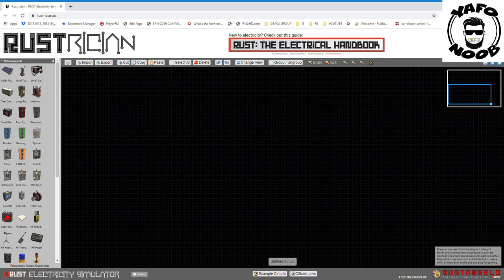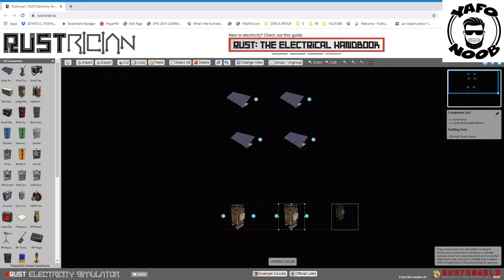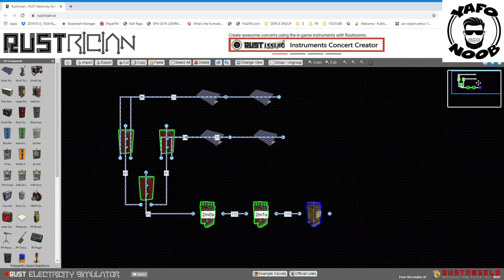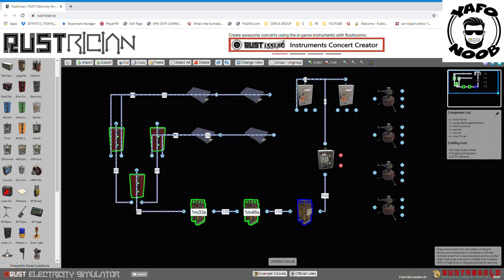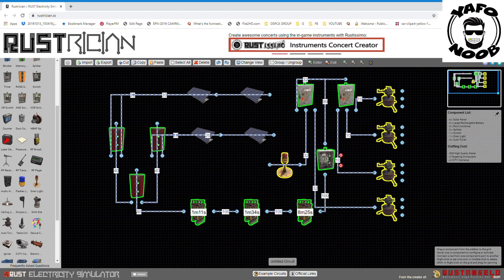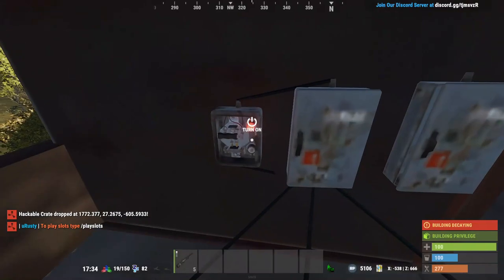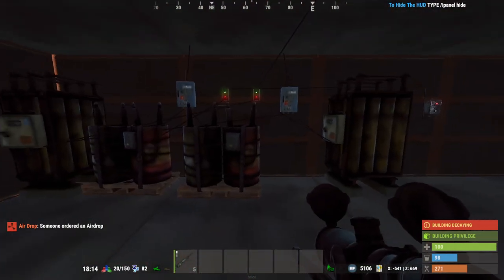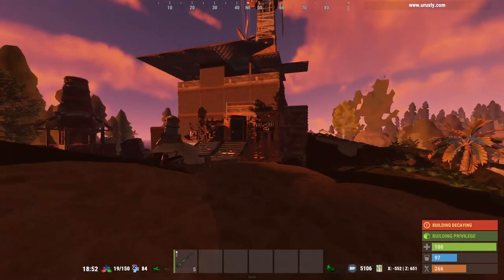Easy Rust Electricity Wiring Turret Schematic with solar panels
If you choose to make everything (rather then buy, find or steal them, lol) in this video, here's what you will need:

Component List:

● 4 x Solar Panel
● 3 x Large Rechargable Battery
● 3 x Root Combiner
● 2 x Splitter
● 1 x Switch
● 1 x Siren Light
● 4 x Auto Turret

Crafting Cost:

● 335 High Quality Metal
● 4 Targeting Computers
● 4 CCTV Cameras